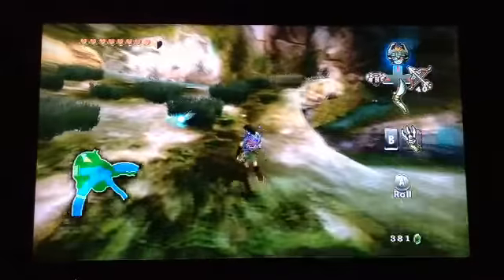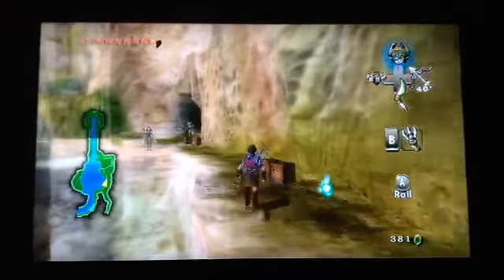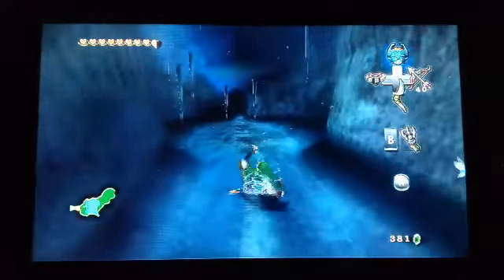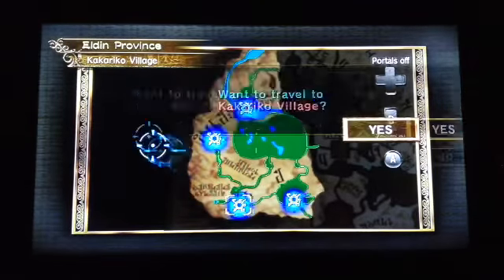(Let's play) Legend of Zelda : Twilight Princess (Part 49)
via YouTube Capture this is part 49 of my walk-through series let's play legend of Zelda twilight Princess. - Aimee Therriault